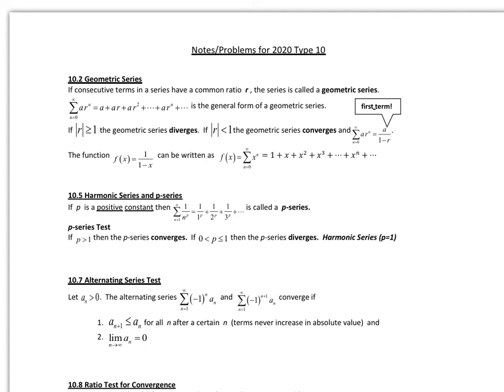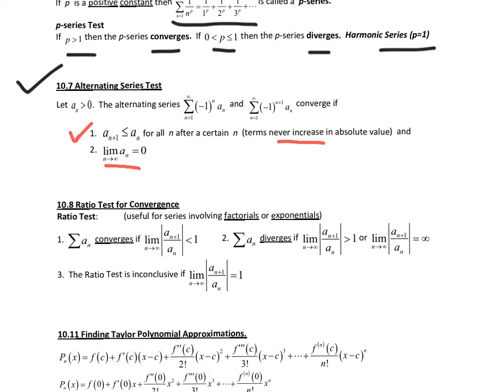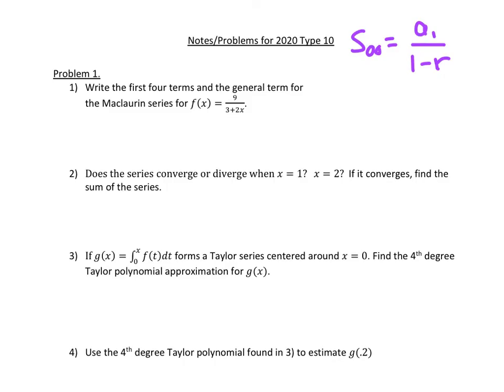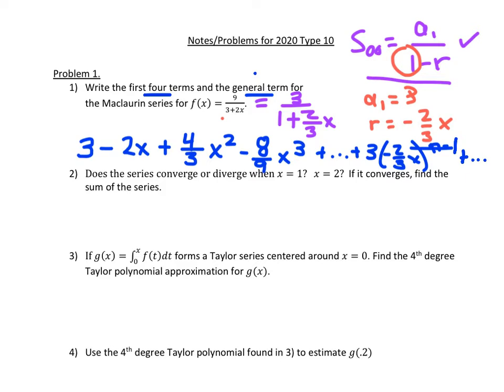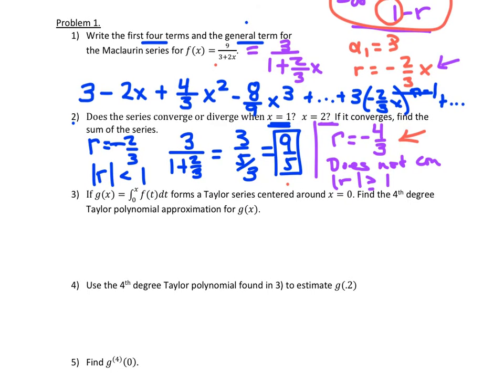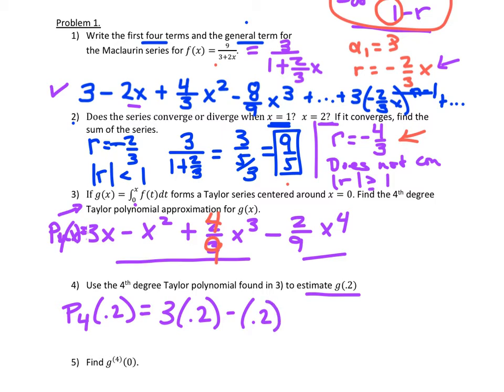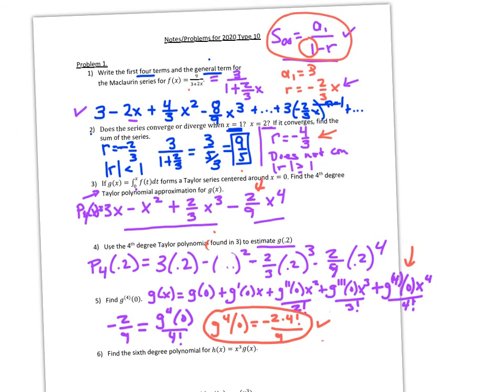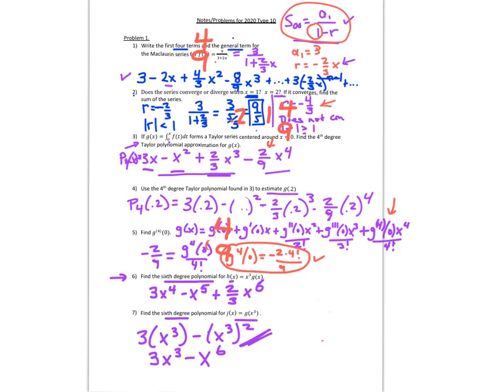Type 10 Review 2020 Intro Prob 1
Sequence and series review for AP Calculus BC exam 2020 Covid edition.

Topics built into the problems for video 1 and video 2.
10.2 Working w/ Geometric Series-  Video 1 (this video)
10.11 Finding Taylor Polynomial Approximations of Functions -Video 1 (this video)